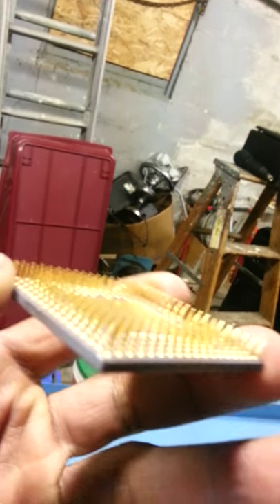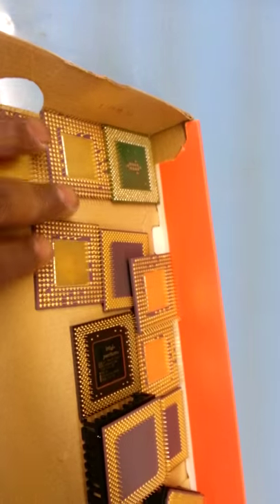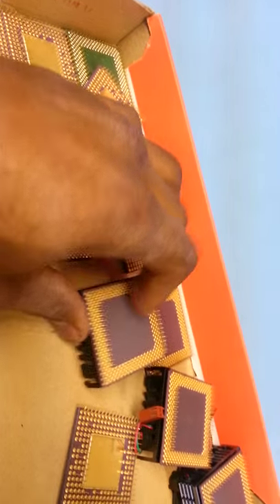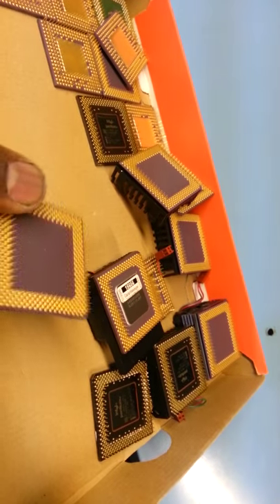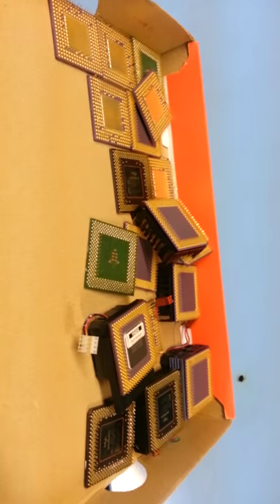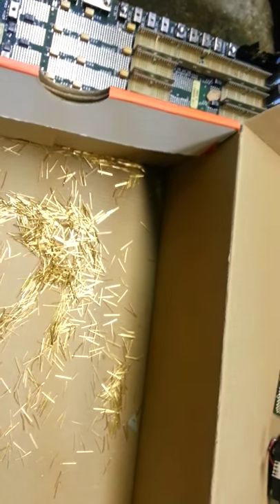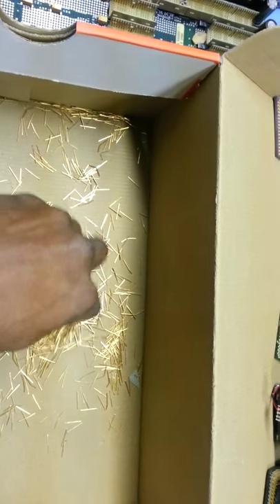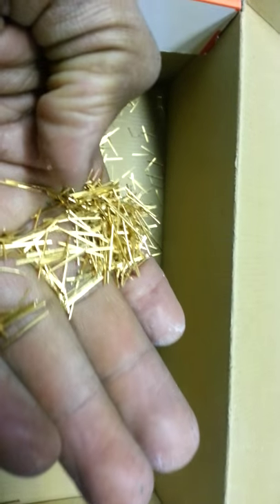How to find gold on computers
Gold recovery is a hard thing to do if you don't know where to find the gold. What to use to retrieve it and so on.Coming soon. I will show you where to look and the process in how to get your gold.